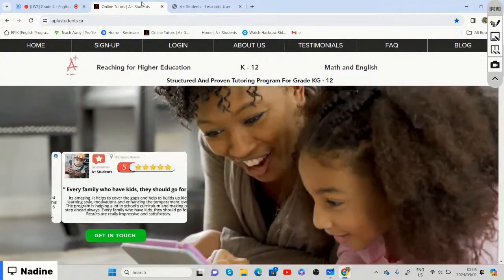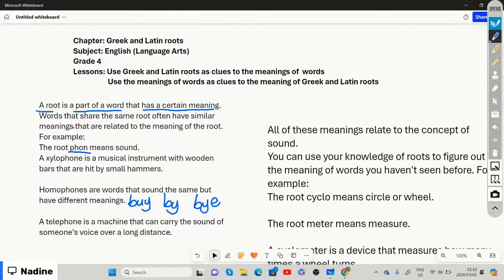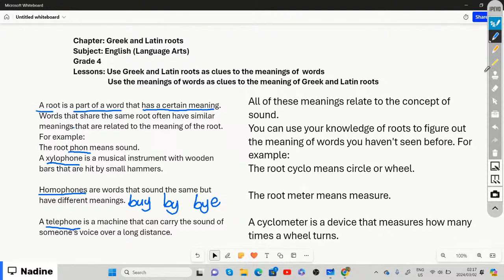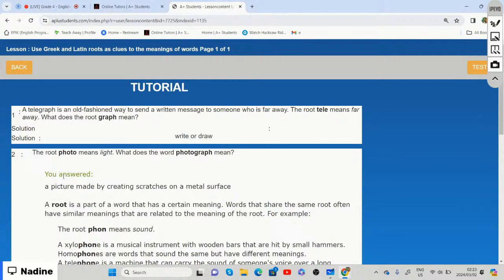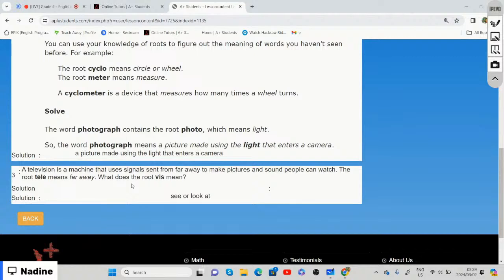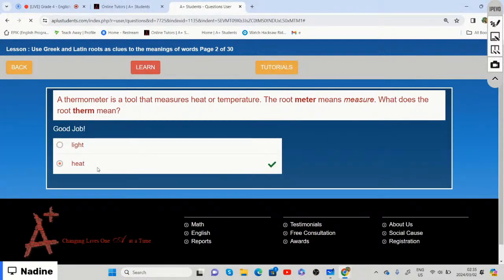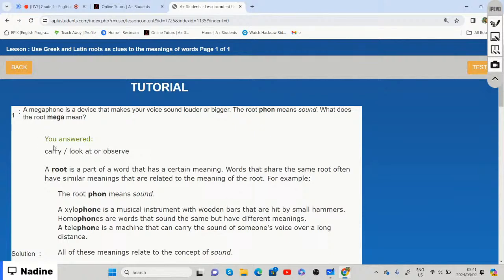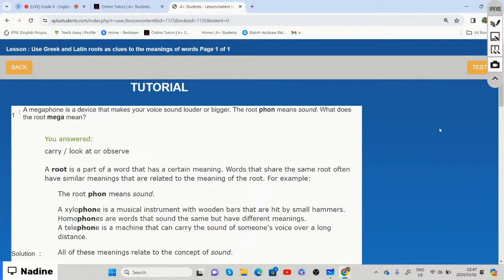Grade 4 - English: Greek and Latin roots